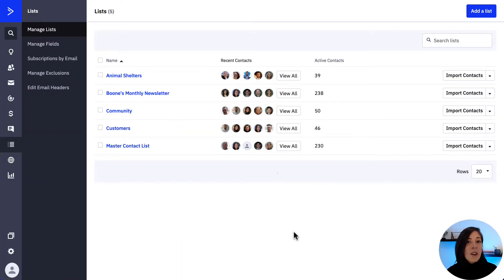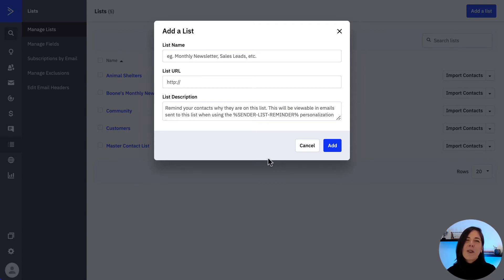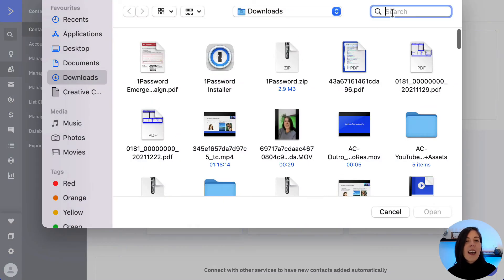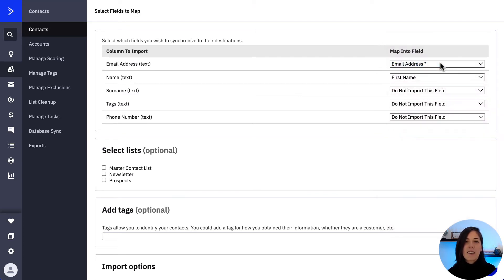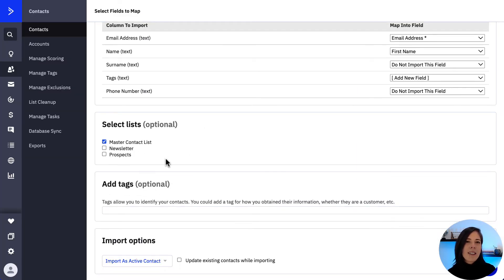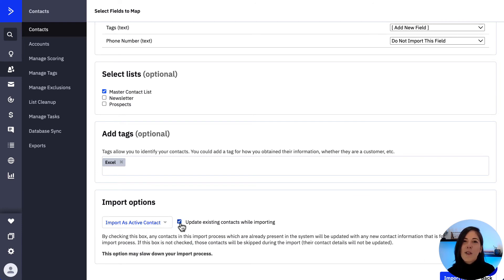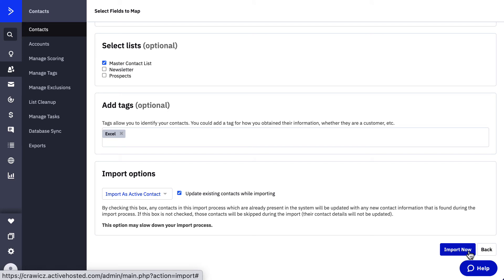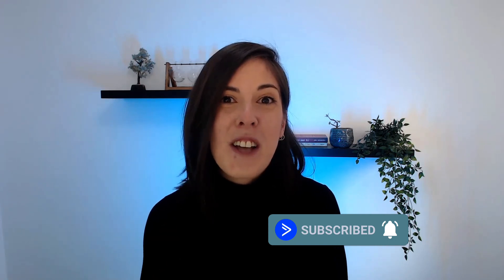Import Contacts into ActiveCampaign in 3 minutes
Importing contacts into your ActiveCampaign is great step to take when setting up your account. After you create a list, you can begin to import existing contacts from a CSV file using our import tool. Here is a quick how to!

0:00 Intro
0:23 Creating a List
0:55 Import Tool